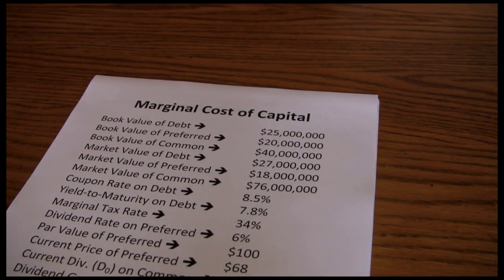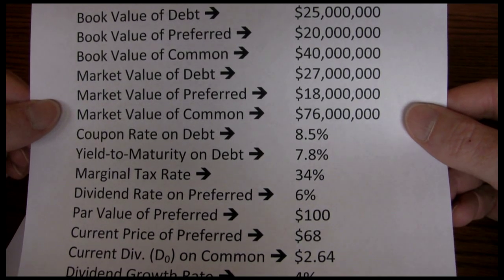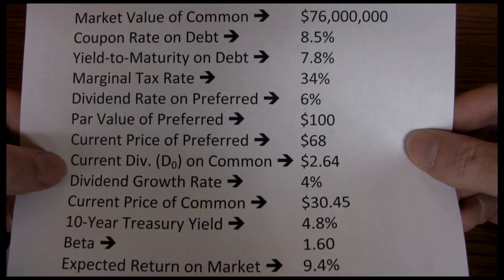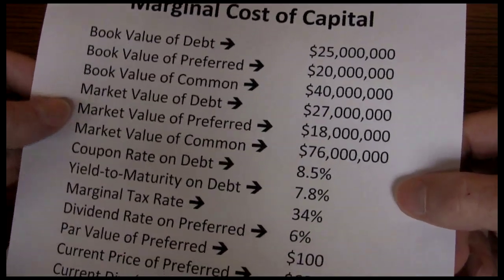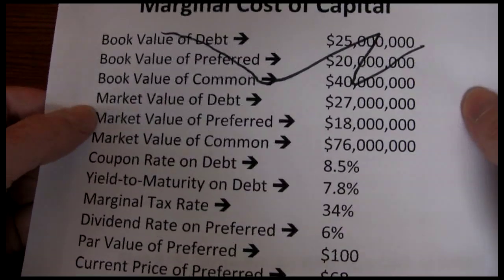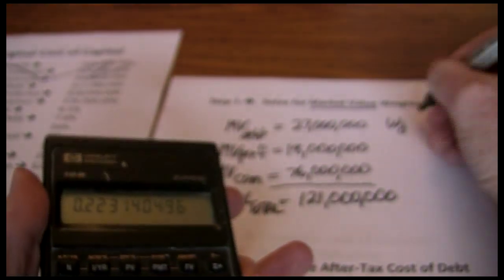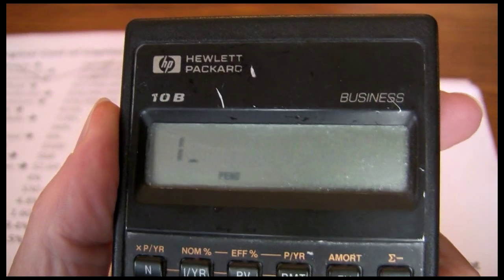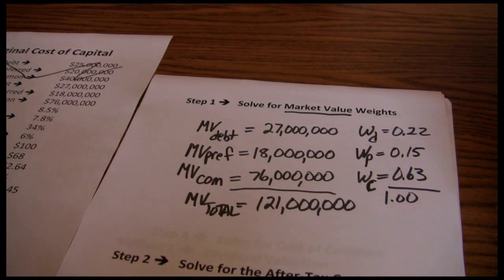Marginal Cost of Capital Part One of Four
Marginal Cost of Capital Example in Four Parts.  Part one goes over the data for the problem, calculates market value weights, and calculates the after-tax cost of debt.